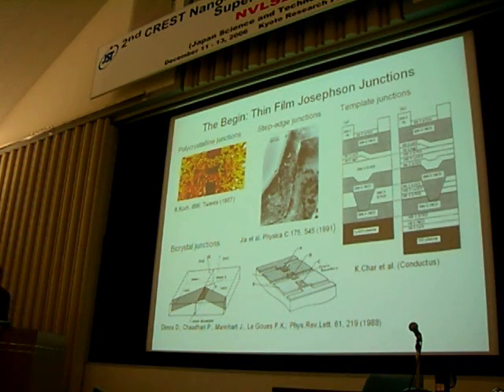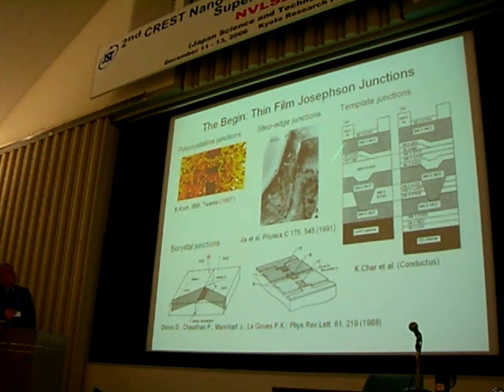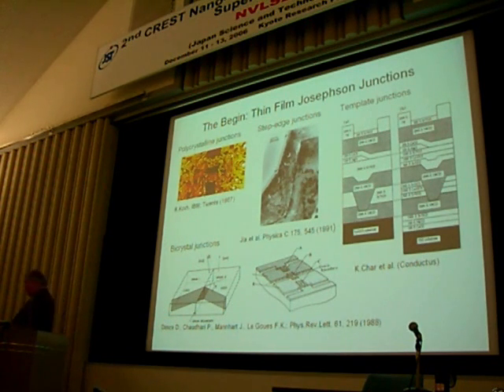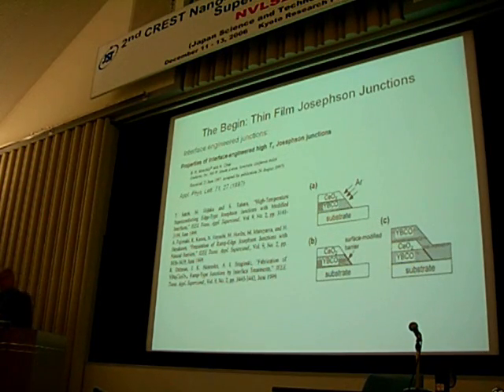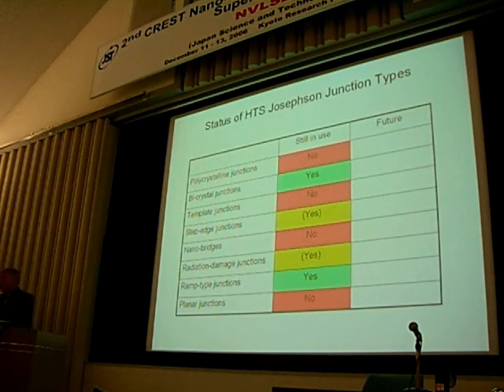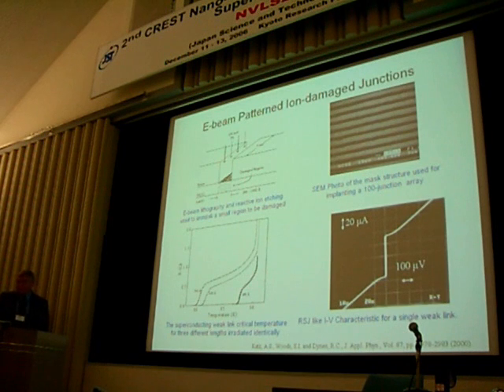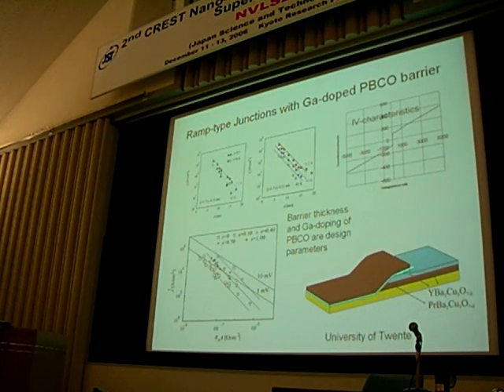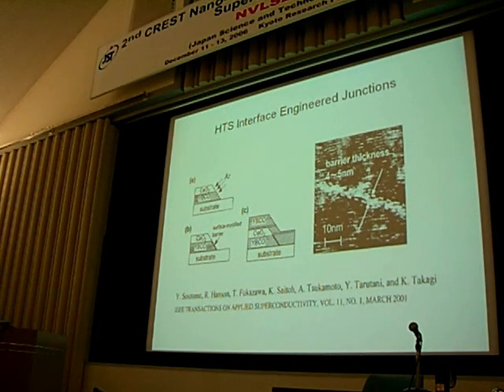Rogalla's Talk part 2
At the NVLS2006. Kyoto, Japan